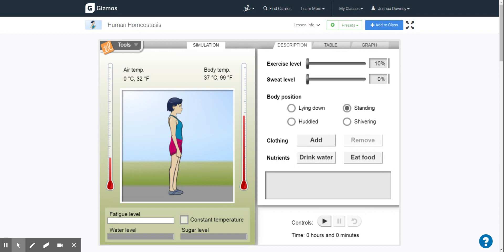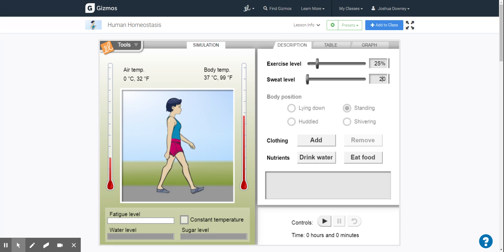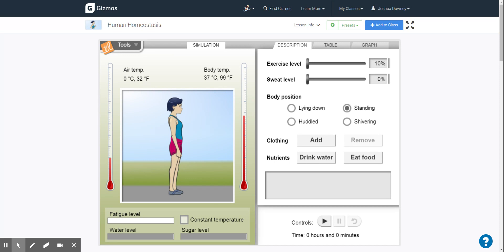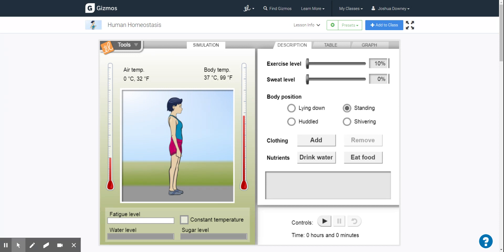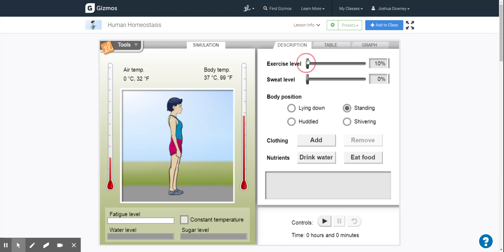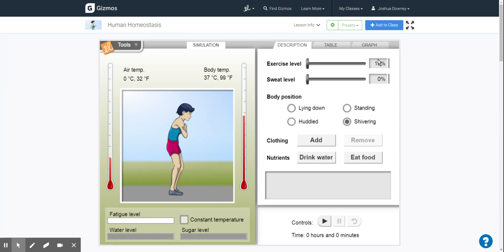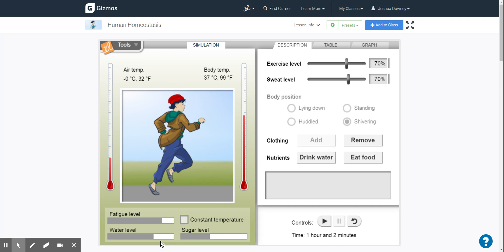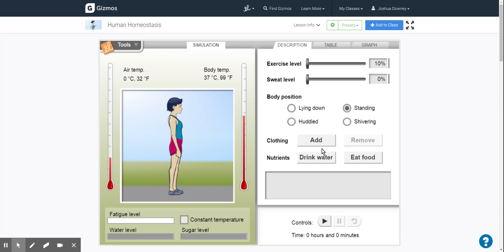Human Homeostasis Gizmo - Walkthrough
For warm-up info - 0:44
Activity A 1:47
Activity B 3:14